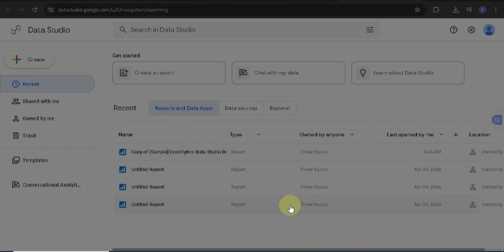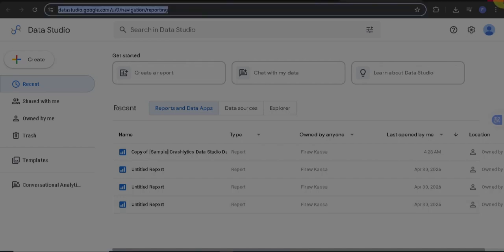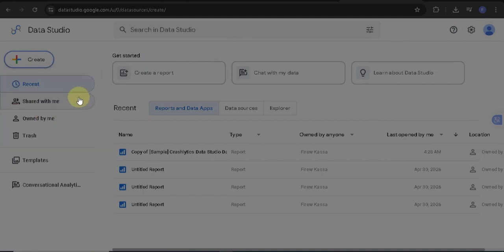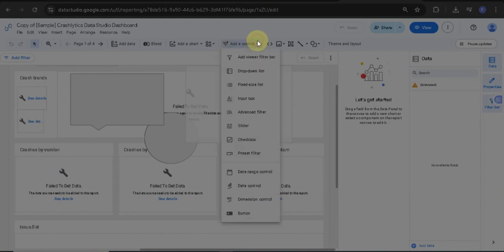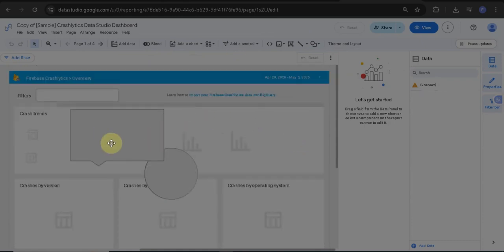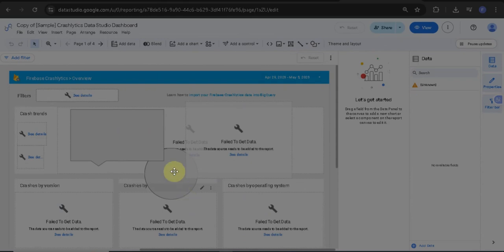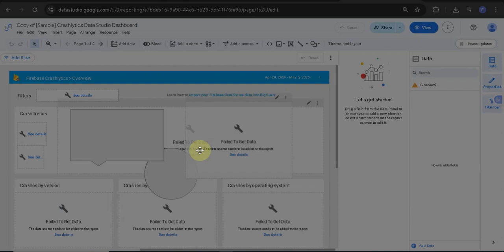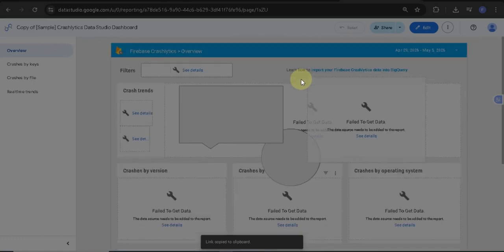How To Build Interactive Reports In Google Data Studio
Learn how to build interactive reports in Google Data Studio with this step-by-step beginner tutorial. In this video, you’ll discover how to create dynamic dashboards, connect data sources, add charts and tables, and make your reports fully interactive using filters, controls, and clickable elements. Follow along as we design layouts, apply styling, build visual insights, and turn raw data into clear, easy-to-understand reports for better decision-making. Perfect for marketers, analysts, business owners, and anyone who wants to improve their data visualization and reporting skills using Google Data Studio.